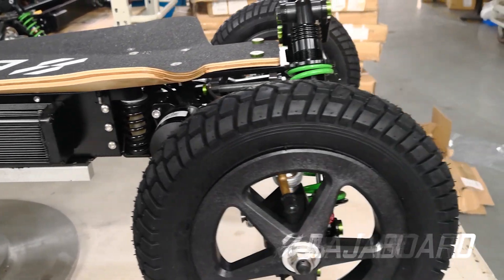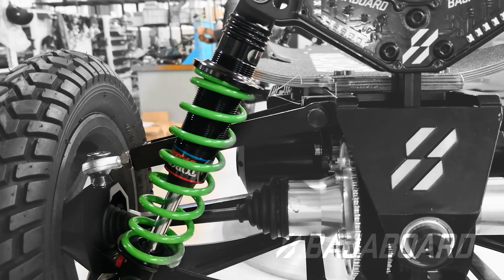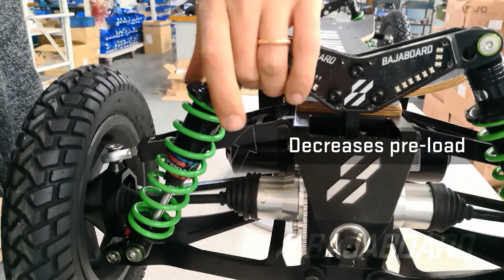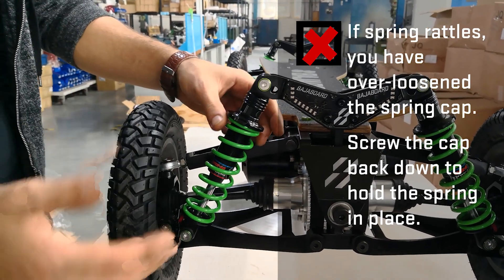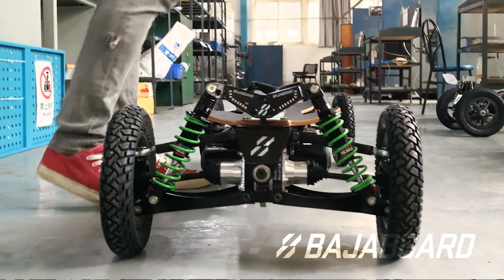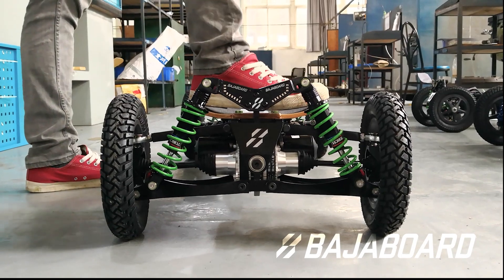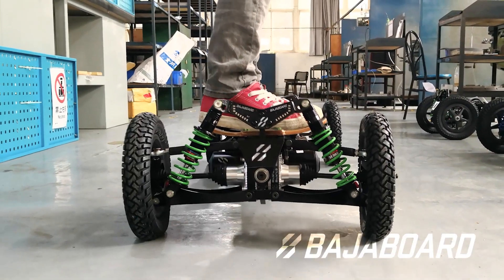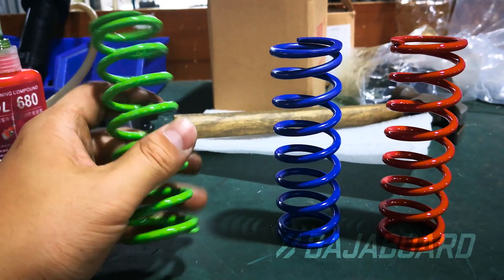BAJA HOW TO: Setup Shock Absorber Pre-load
This is a tutorial video on correctly setting up the pre-load (or pre-compression) of your BajaBoard.